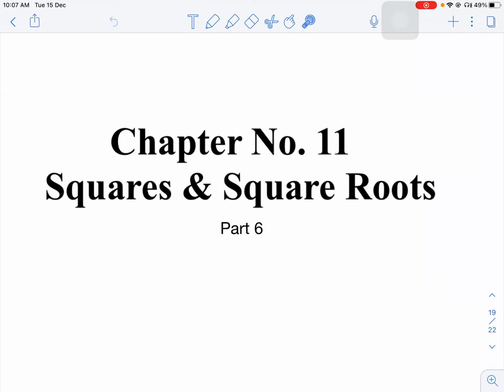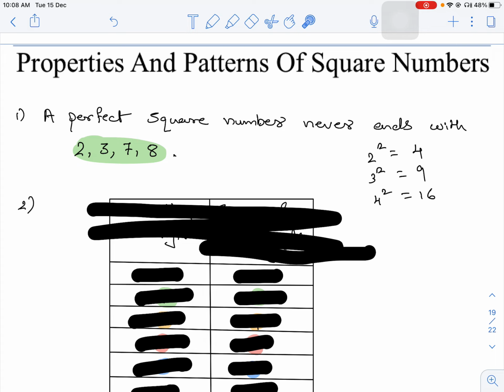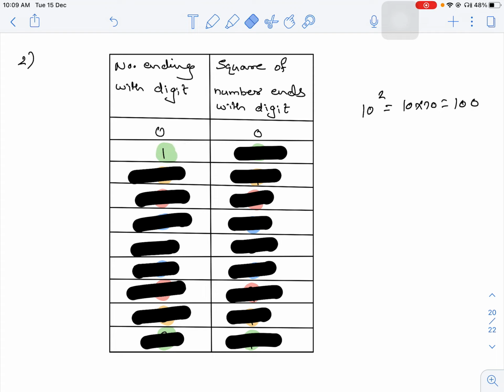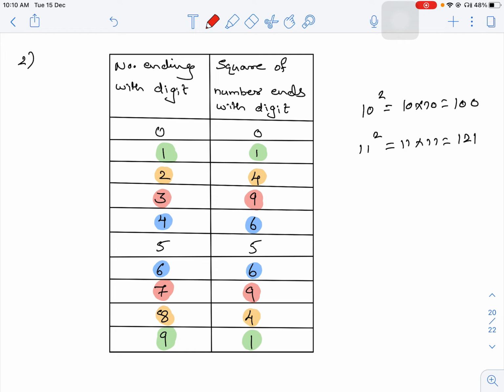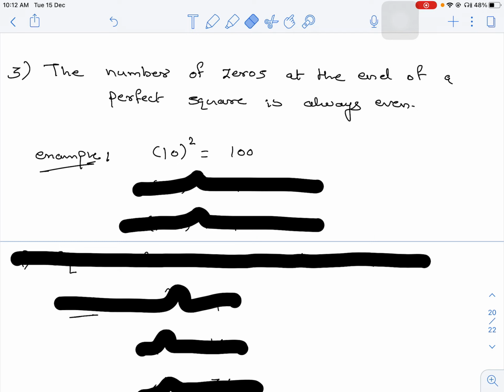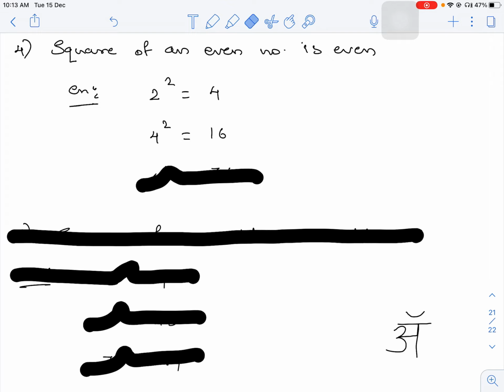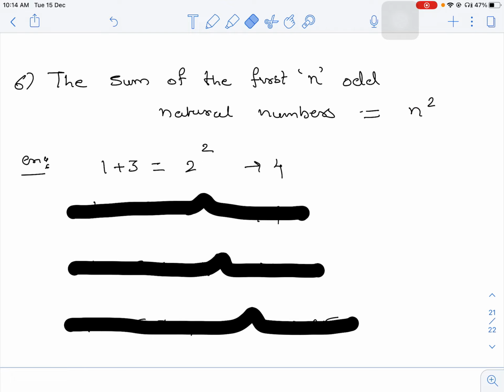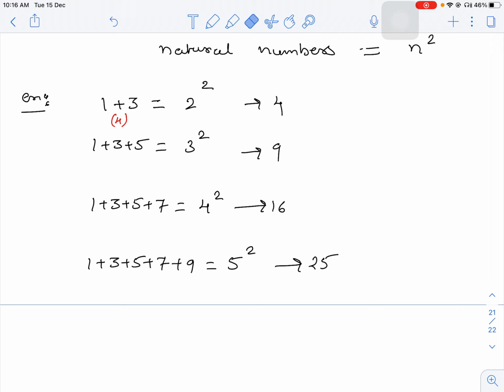Squares and Square Roots - CBSE - Class 8 - Maths - Part 6